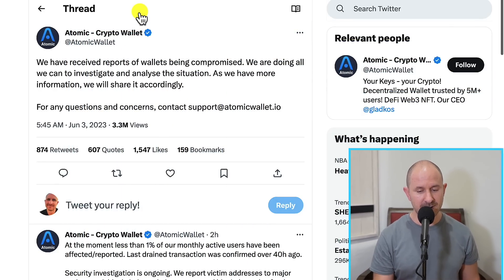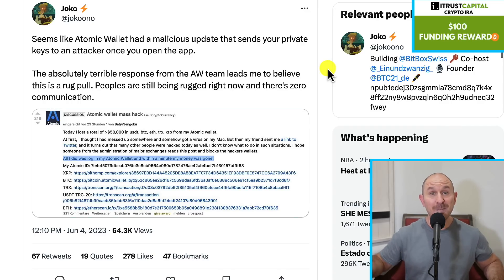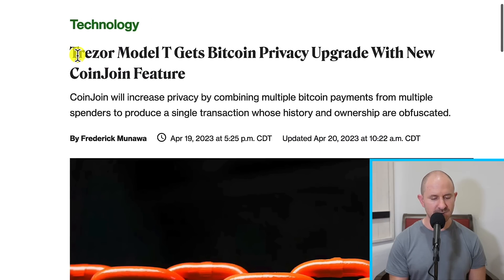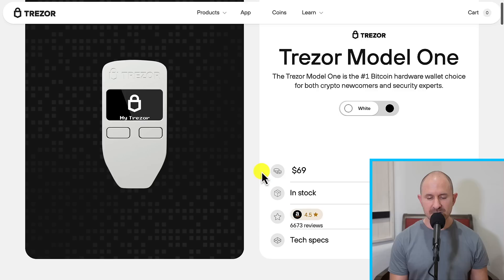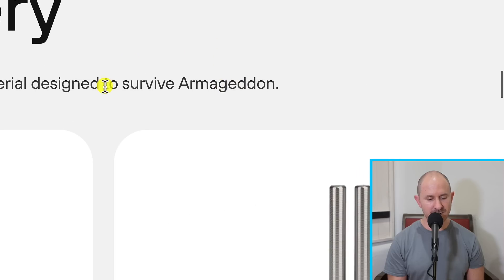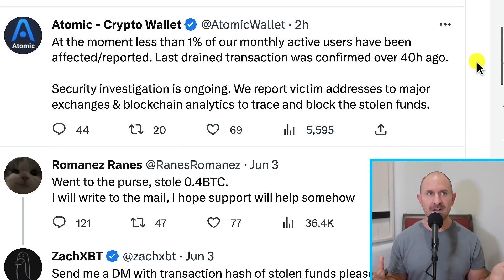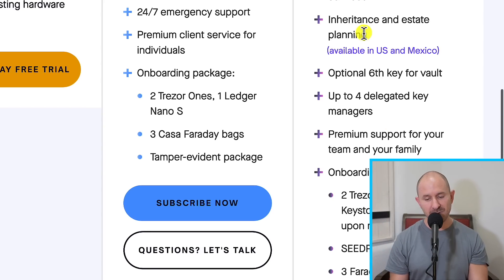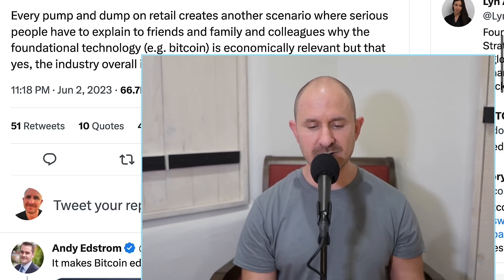Atomic Wallet HACKED! Where Should I Keep My Crypto Now?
TIMESTAMPS:
0:00:00 Intro
0:00:19 Atomic Wallet Hack
0:01:17 Atomic Malicious Update?
0:02:00 Ledger Update
0:02:43 Trezor Hardware Wallet
0:04:06 Calm Down!
0:04:43 Cold Card Bitcoin Wallet
0:05:11 Crypto Steel Capsules
0:05:42 Is Metamask Safe?
0:06:42 Casa HODL Inheritance & Vault Services
0:08:13 Crypto Search Trends
0:08:36 Crypto Scammers